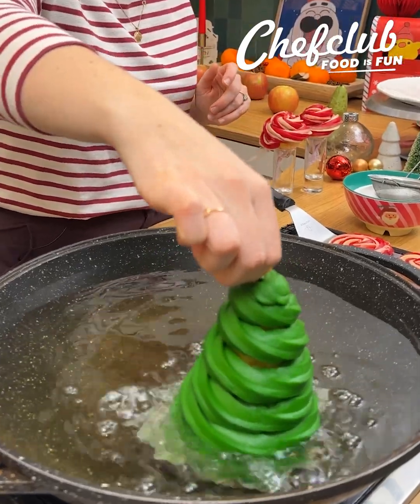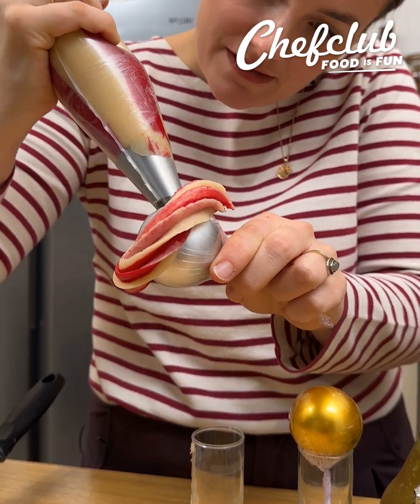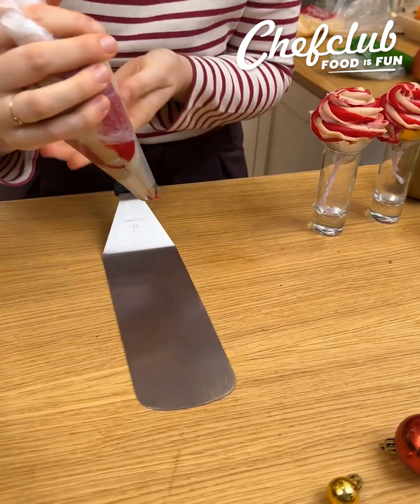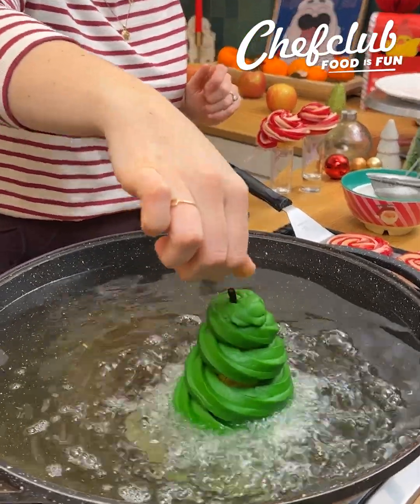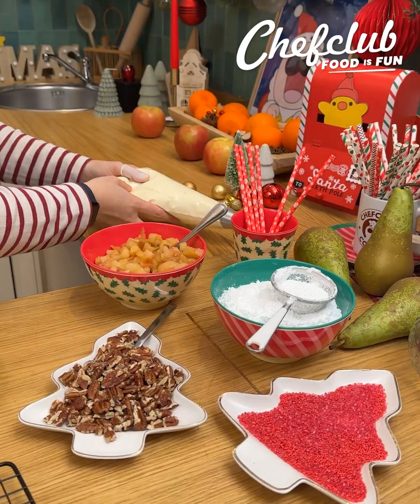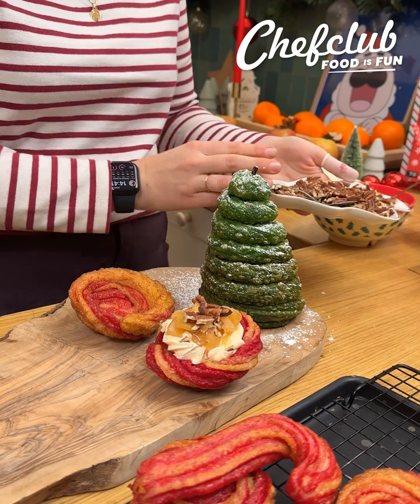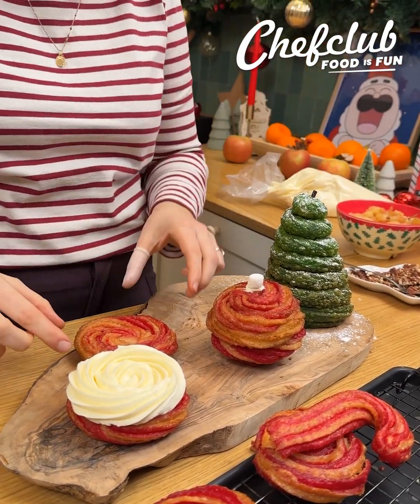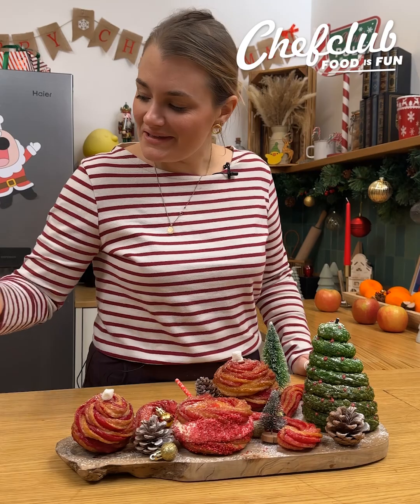Christmas Apple Pie Churros !